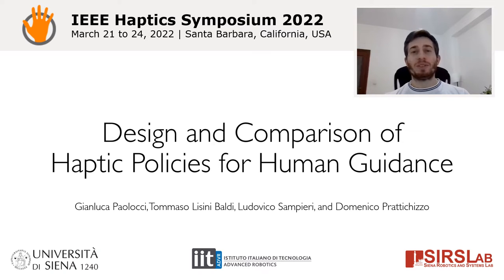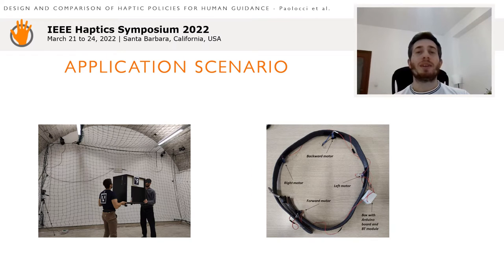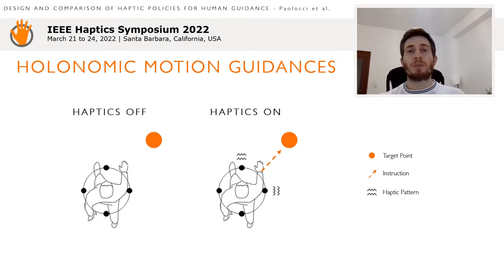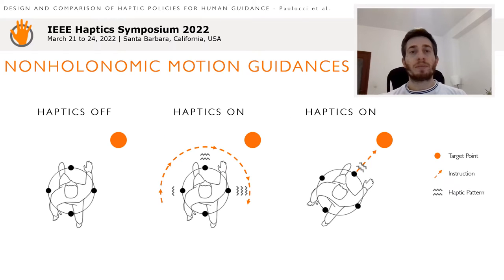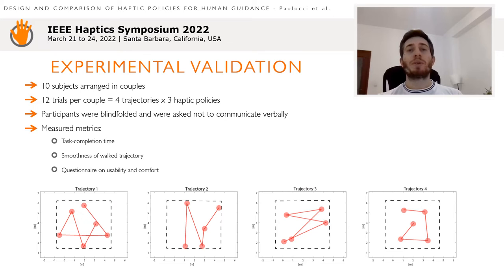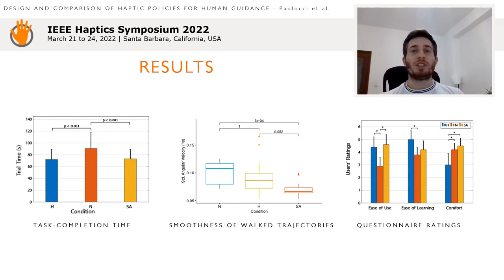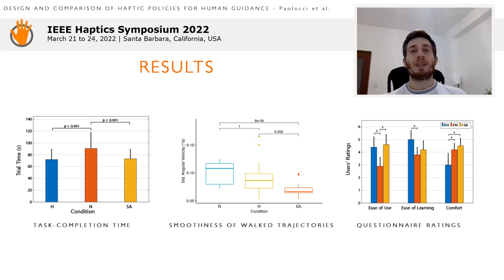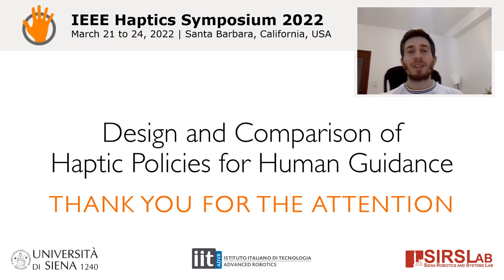Paolocci et al., Design and Comparison of Haptic Policies, IEEE Haptics Symposium 2022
G. Paolocci, T. Lisini Baldi, L. Sampieri, D. Prattichizzo, Design and Comparison of Haptic Policies for Human Guidance, Proceedings of IEEE Haptics Symposium 2022
Abstract: In this work we compare haptic-based human guidance approaches. We considered both delivering to the user step-by-step instructions towards the goal, and a sensory augmentation policy that provides the knowledge necessary to complete the task using a self-selected strategy. The approaches were evaluated in a collaborative scenario with couples of participants carrying a bulky object under the sole guidance of haptics. Stimuli were generated by a vibrotactile belt according to three haptic policies. Results revealed that the availability of the direction to the destination was a crucial aspect for achieving best temporal performance and high usability ratings.